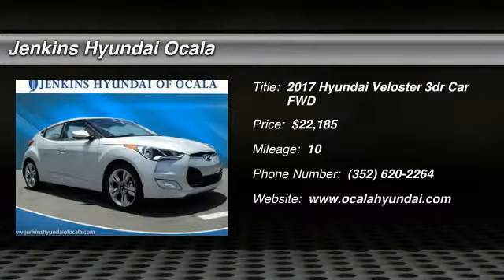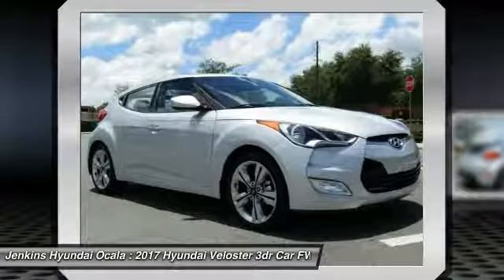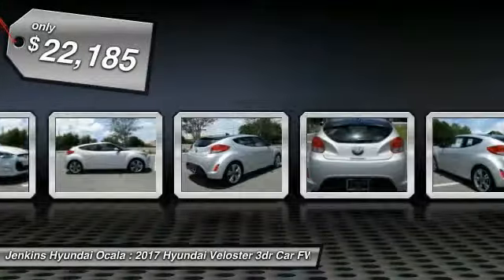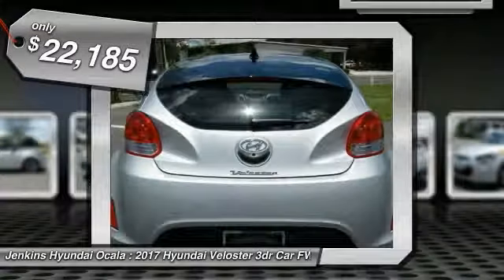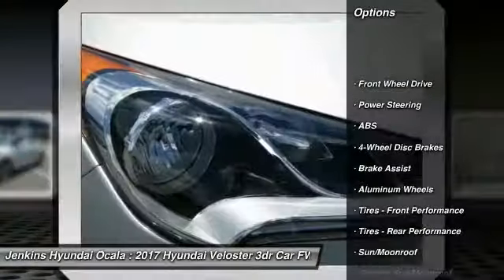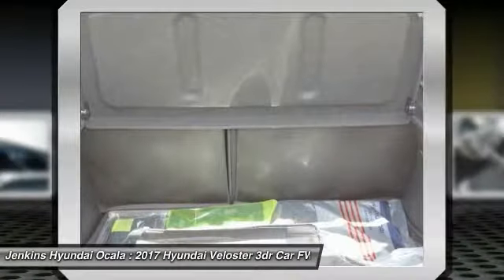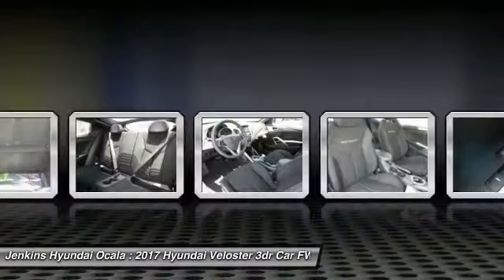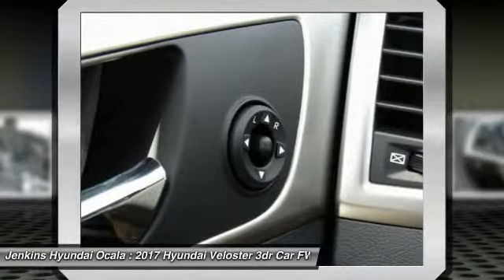2017 Hyundai Veloster Ocala Florida Y3487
2017 Hyundai Veloster Value Edition

Designed to look like nothing else on the road, the bold 3-door design, LED headlight accents and raking contour lines make Veloster instantly recognizable. Veloster comes in 4 unique trims, Veloster, Turbo, Turbo R-Spec and the all new Value Edition. The Turbo includes standard 18-inch alloy wheels, round chrome-tipped dual exhaust, and a special wide-mouthed grille. With expressive styling and smart features like the stealth third door, the result offers the look of a sporty coupe with the added benefit of easy access for rear-seat passengers. The Veloster's unique 3-door design with glass rear hatch and available panoramic sunroof combine to impressive effect by giving Veloster a roomy and enjoyable interior. The available 450-watt Dimension AM/FM/SiriusXM Satellite Radio/CD/MP3 audio system delivers plenty of power with 8 speakers - including an 8-inch subwoofer. Access all of your information, navigation, and entertainment options via a multimedia LCD touchscreen that measures 7 inches. You'll be amazed by Veloster's 1.6L GDI engine. It's both strong and efficient, generating up to 132hp and delivering up to an EPA-estimated 35 MPG hwy. The Veloster Turbo uses the same GDI technology combined with a twin-scroll turbo to give it 201hp and an excellent weight-to-horsepower ratio while still delivering an incredible EPA-estimated 33 MPG hwy. Hyundai's innovative Blue Link in-car wireless connectivity system offers amazing information, entertainment, technology and safety features. From advanced voice recognition that lets you search points of interest to SOS Emergency Assistance. Blue Link can also start your Veloster via a mobile phone app, a toll-free number or the Owner's Website, provided you have push button start as well.